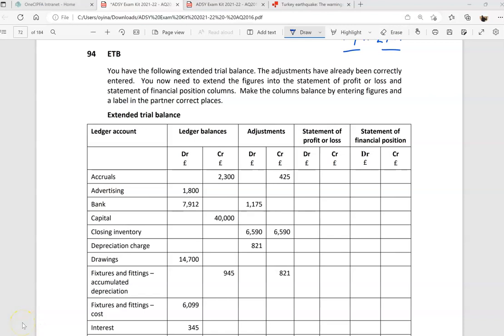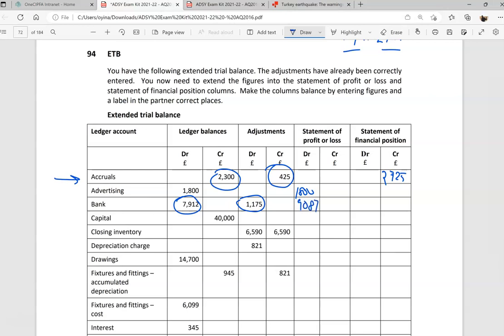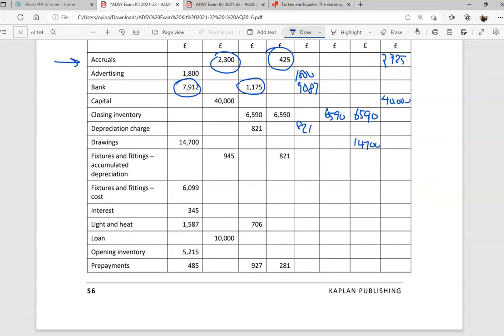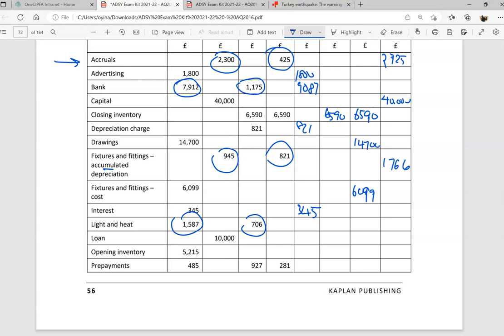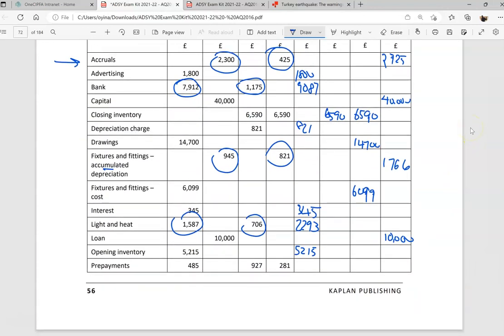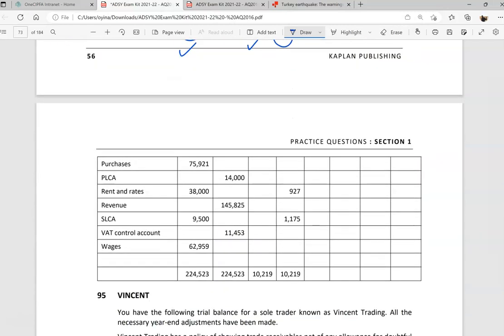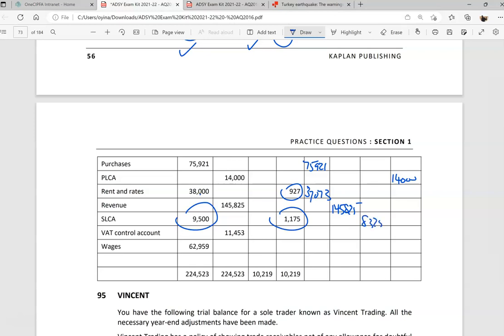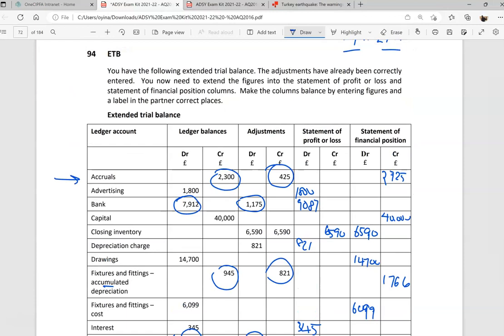AAT Synoptic Q94